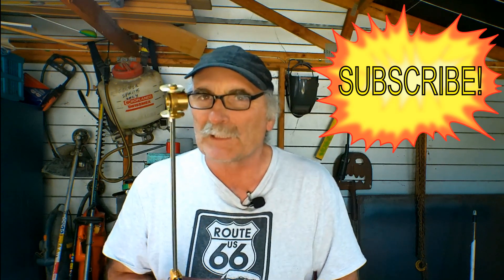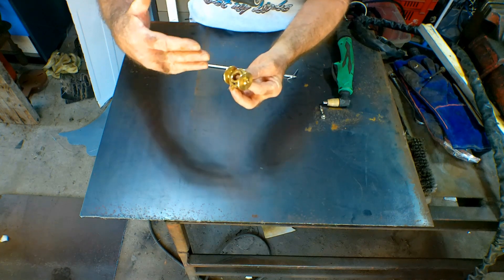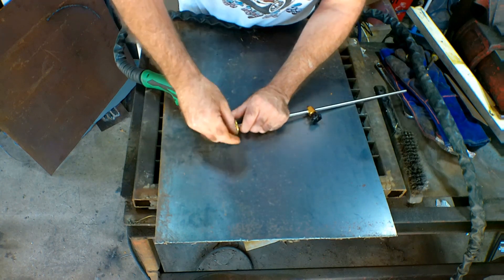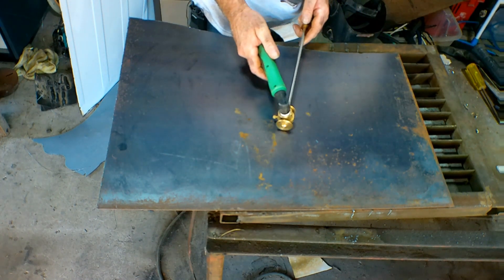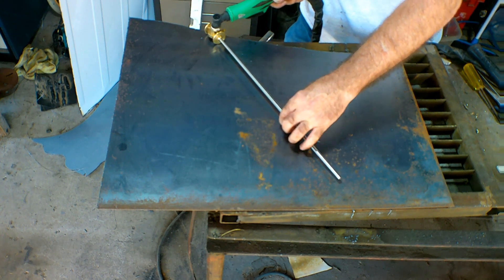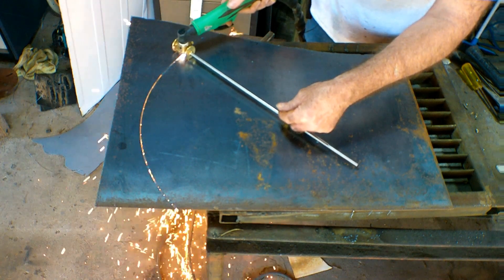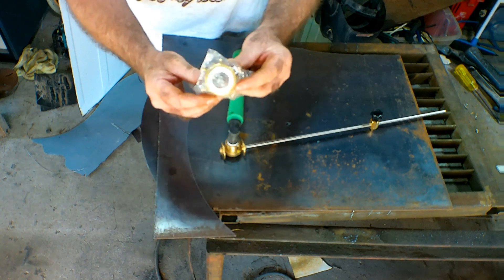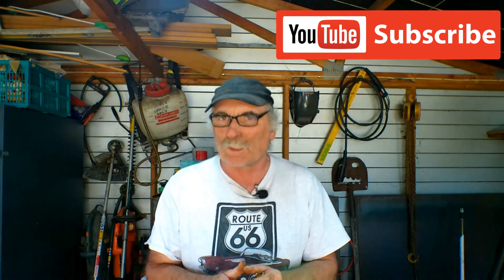Plasma Cutter Circle Tool - Make circles with ease!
Plasma Cutter Circle Tool . How to cut perfect circles with a plasma cutter ? If you are anything like me  plasma cutting circles by hand is out of the question because you just cant seem to keep them round. That's where a circle cutting guide comes into play but don't be fooled not all guide are created equal. Just because something looks good does not mean it will work properly. I have been plasma cutting and welding for years and am quite good at freehand cutting but its still almost impossible to cut a nice round circle with out a circle cutter. Its easy to learn how to cut circles with a plasma cutter with the correct tools.